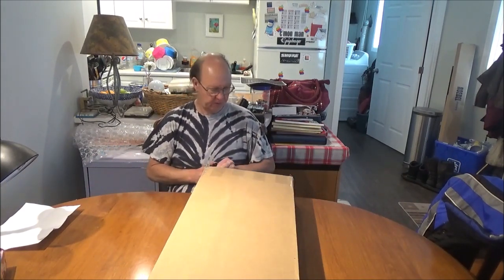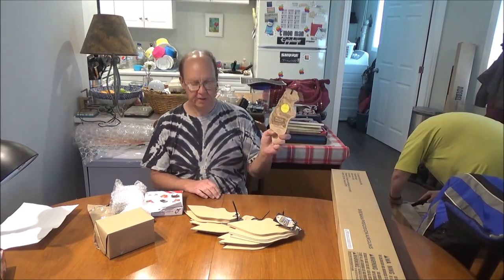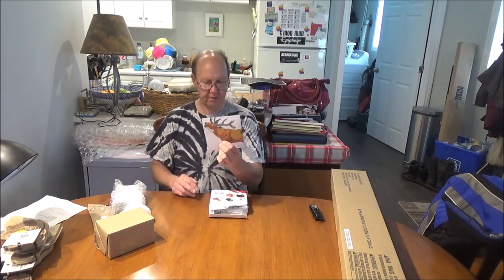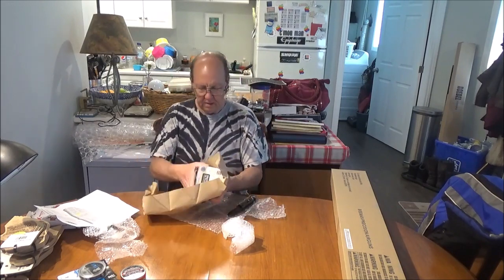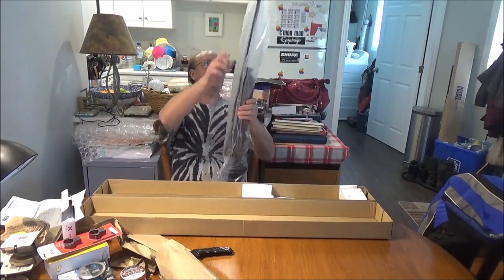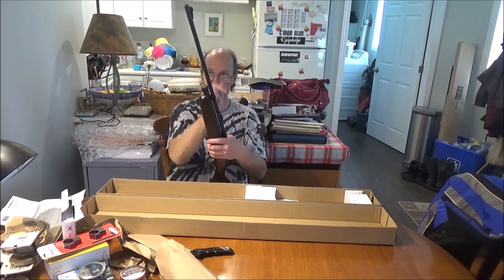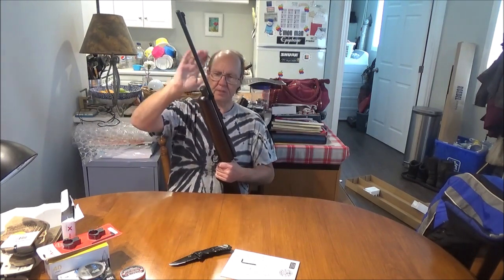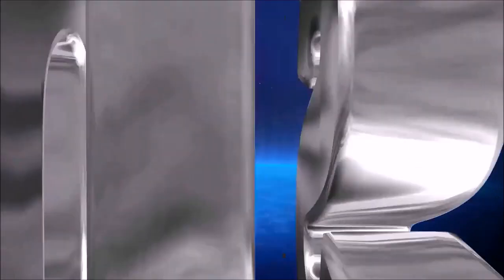New Air Rifle And Accessories Unboxing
for one of the best places for airguns in canada check out airgun source